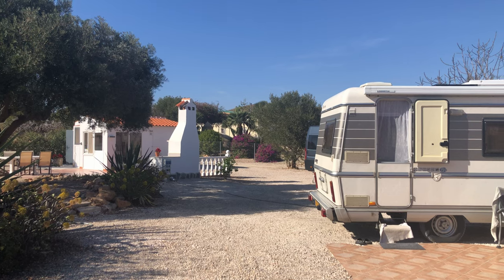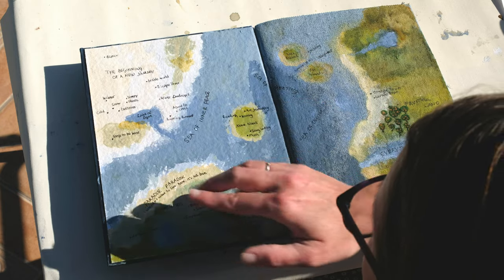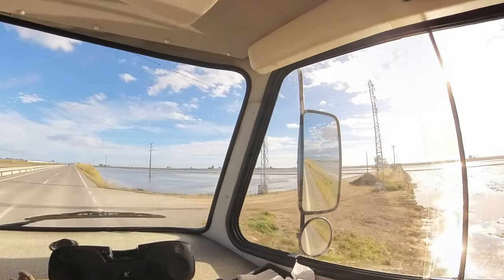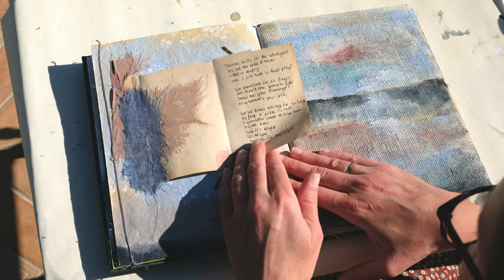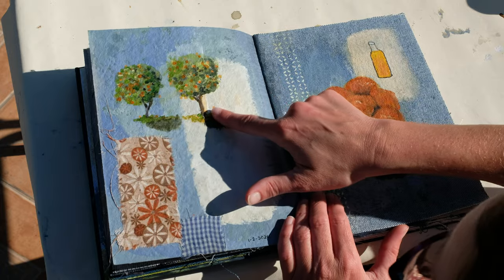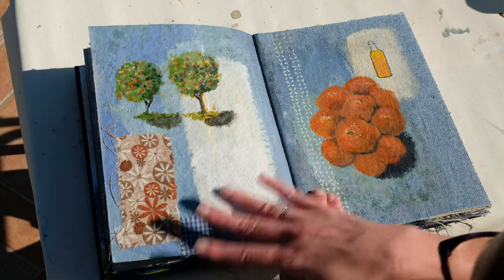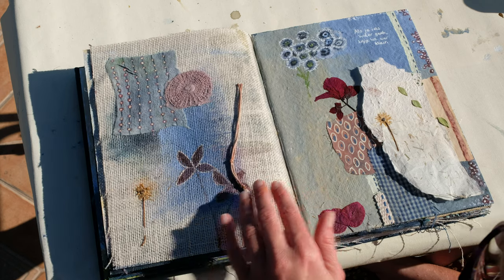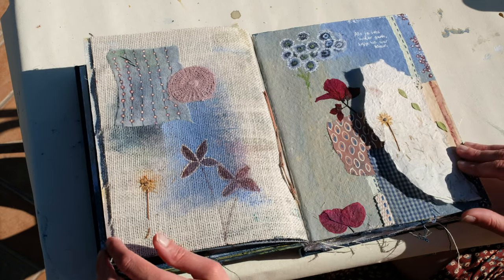🎨 My New Travel Art Journal | SPAIN TRIP 🇪🇦💃🏼🍊 Part 1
In this video I'm taking you with us on our journey to Spain! I'll be showing you my pages that I created along the road, and of course I tell you more about the wonderful spots that we've visited.

Inner mind map
The first page of my art journal displays a map of this journey. It's not a realistic map, but it shows my inner world. It's containing all places where we've been to, but with personal notes what that place was like.
To see some spring, we first had to go through the cold and wintery Belgium, Luxembourg and France. Once we arrived in the south of France, the weather became warmer.

Ebre Delta
On the second page I'll be sharing with you, there's a landscape of the Ebre Delta, which is a wonderful but desolated place, with rice fields (that aren't there yet in Winter time). I also wrote a song about this strange landscape, for an online songwriting course by Adrianne Lenker. I put the lyrics in my journal as well.

Peñiscola
In Peñiscola I fell in love with the walls and fences, they had all kind of patterns that I wanted to integrate in my journal.

Art journaling while traveling
It took me almost two weeks before I had my first art journal session. That was mostly because of the weather and because we were driving the first part of the trip. I felt the need to prepare a couple of pages, so the background was already set up. When the sun is shining, this is the best moment to do, so everything can dry. After that, I have a couple of pages to work on when the weather is less good and I have to work inside the camper van. It's a very good way to prepare pages in advance.

Orange town
The final page in this video is the one with the oranges. We've been spotting so many orange trees and already in Peñiscola we bought a net of oranges that were actually the best ones I've ever tasted! Those ones, I had to paint in my journal of course!

Next time, I show you more pages and places! I'm looking forward to that!

You can also join one of my (art journal, painting & drawing) classes on my online school Brave Art Academy.

Paintings: @luz.artworks
Online classes:@braveartacademy